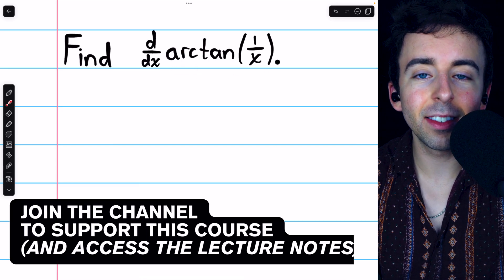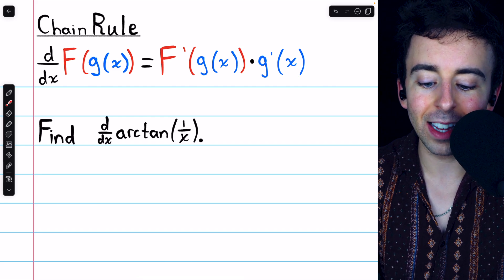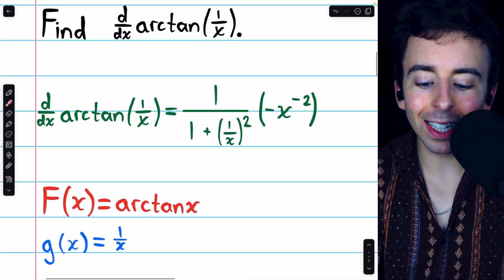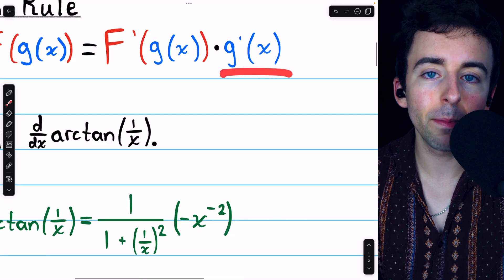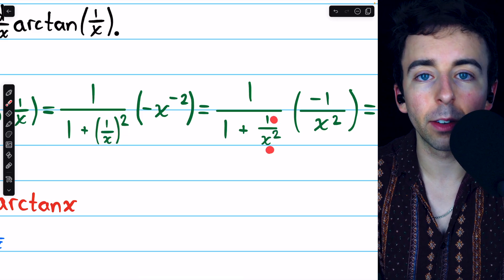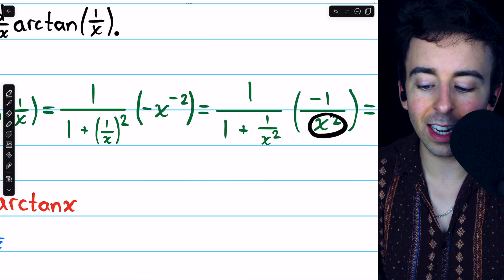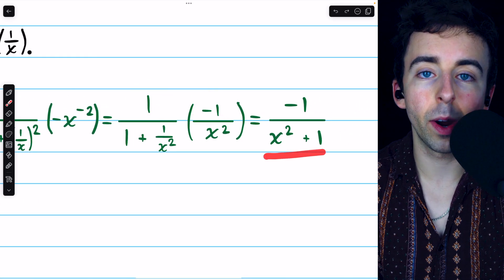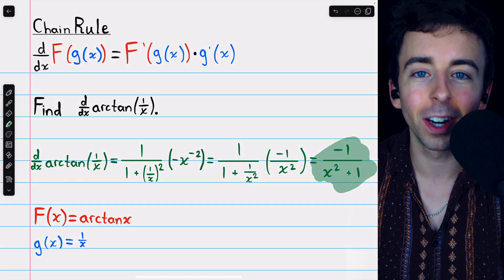Derivative of arctan(1/x) | Calculus 1 Exercises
We differentiate arctan(1/x) using the chain rule. The derivative of arctanx is 1/(1+x^2), the derivative of 1/x is -x^-2.